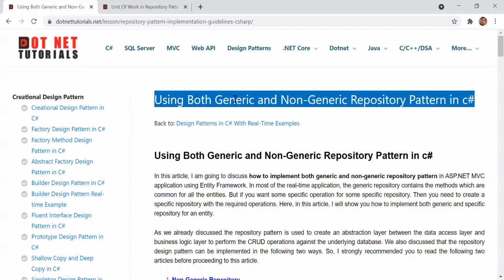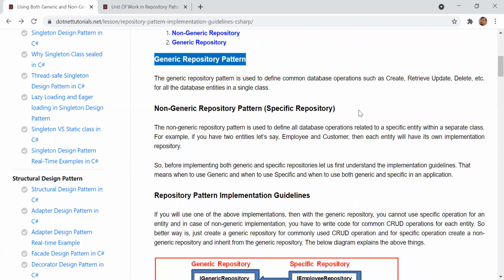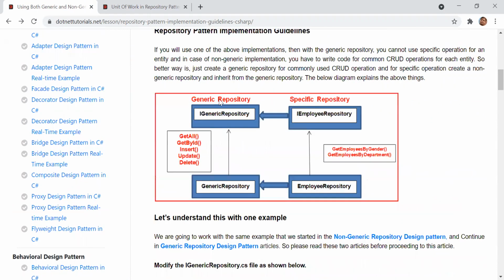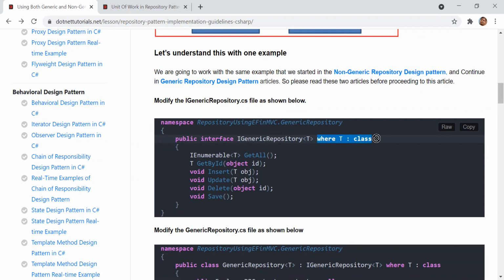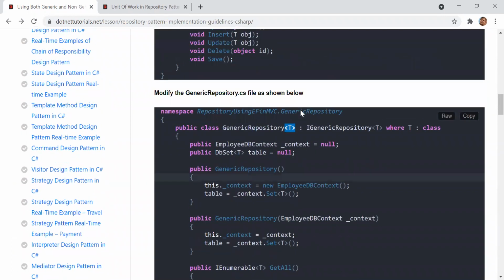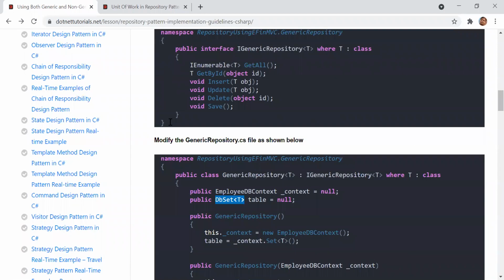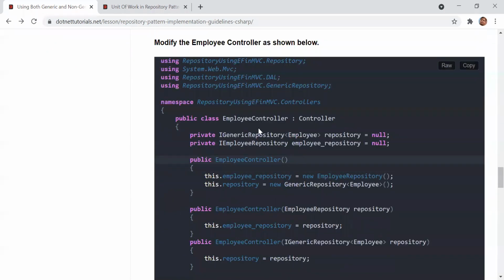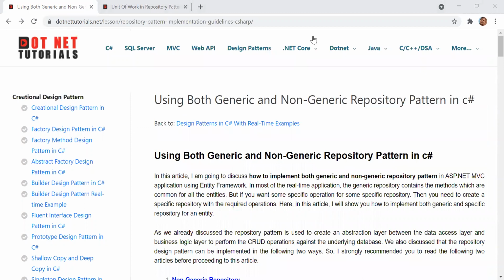Using Both Generic and Non-Generic Repository Pattern in c#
Generic with Non-Generic Repository Pattern (Specific Repository)
The non-generic repository pattern is used to define all database operations related to a specific entity within a separate class. For example, if you have two entities let’s say, Employee and Customer, then each entity will have its own implementation repository.